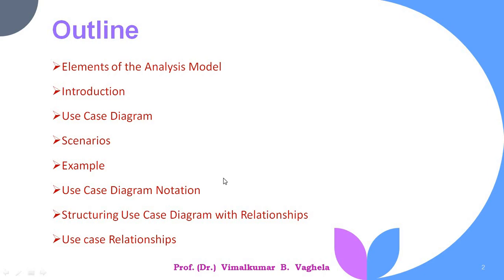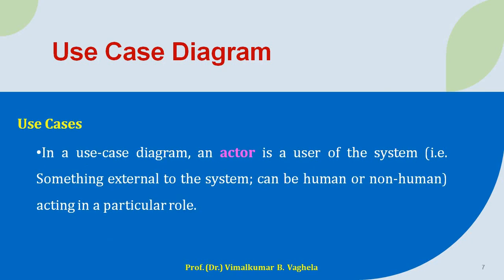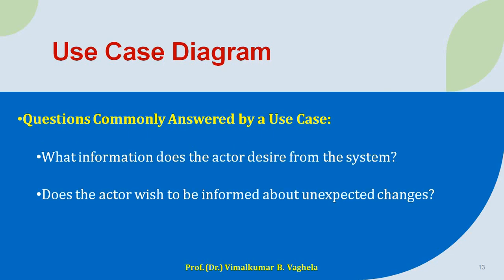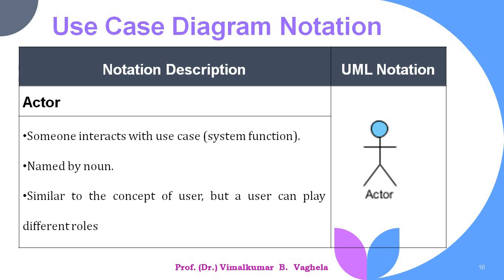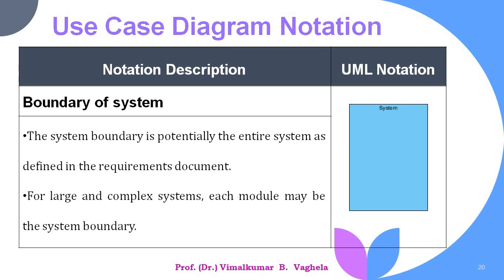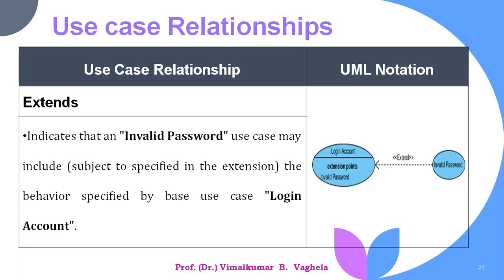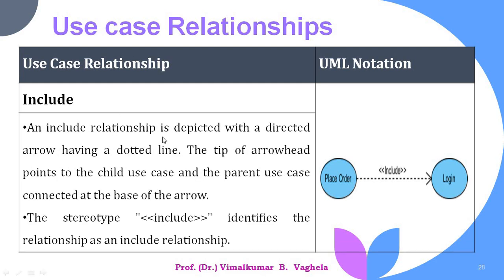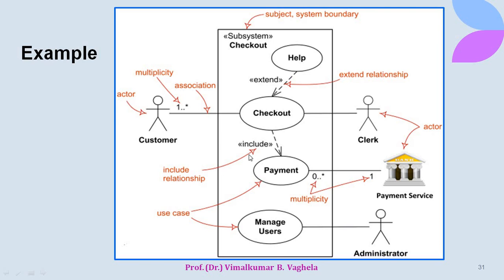Use Case Diagram | Part 1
use case diagram in software engineering
use case diagram tutorial
use case diagram in uml
use case diagram for online shopping system
use case diagram example
use case diagram business analyst